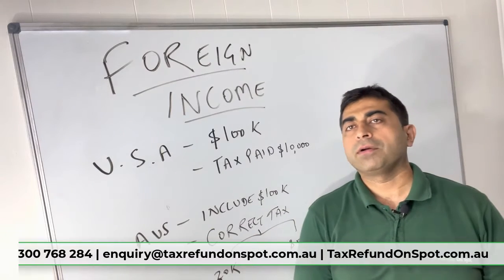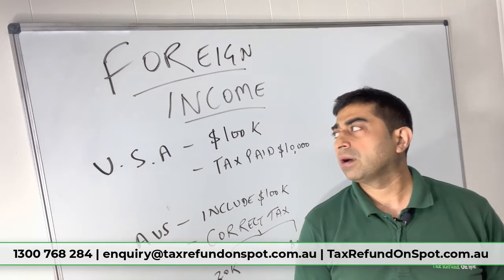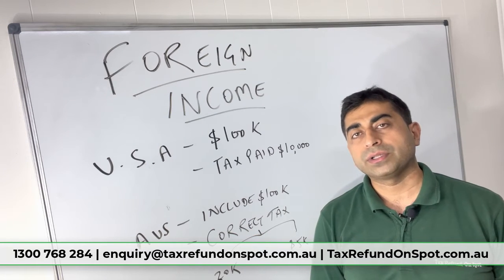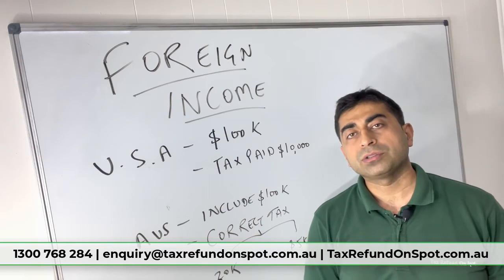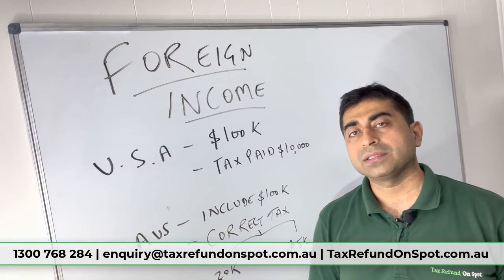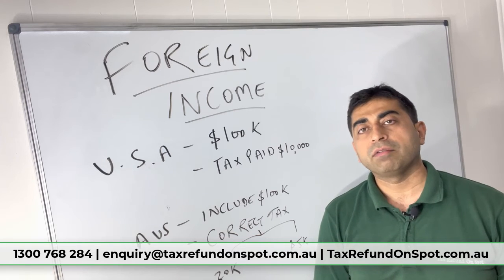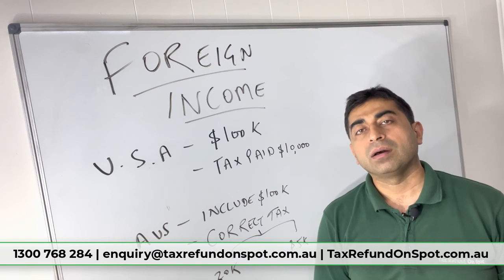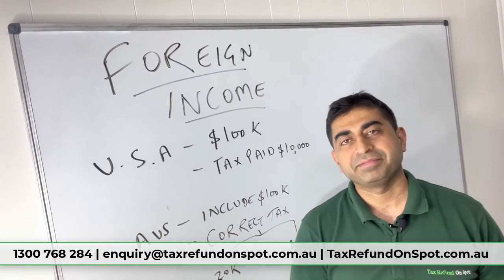FOREIGN TAX OFFSET | Tax Refund On Spot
Then Common Random Text Bellow That will same for all videos.
Tax Refund On Spot ABN: 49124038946 , Ph: 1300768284, Email is . Physical address is Level 1, 6 Main Street Blacktown NSW 2148.

📌Contact Today:
 🏣 Level 1, 6 Main Street Blacktown NSW 2148

tax retun australia,
form company,
calculate tax refunde,
file income tax,
ATO,
MyGov,
Deductions,
Tax Return,
Return,
Tax,
Tax Back,
income tax,
income,
lodgement,
tax return australia students,
tax refund,